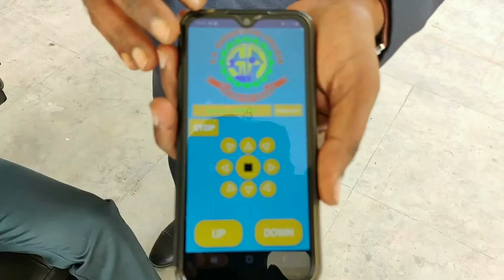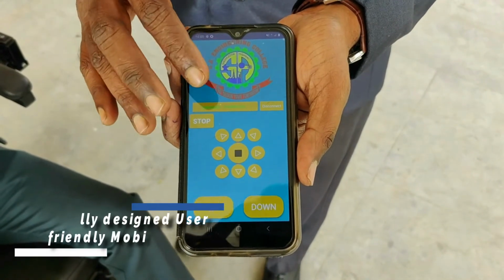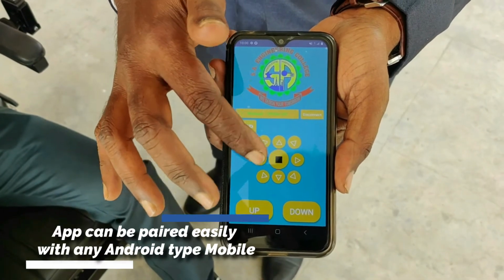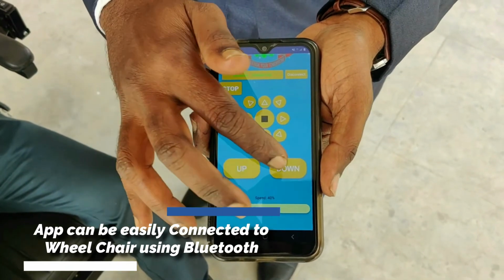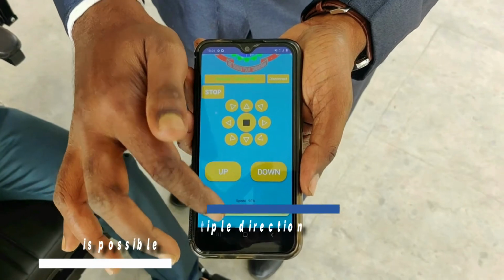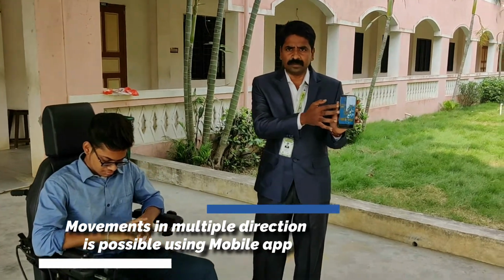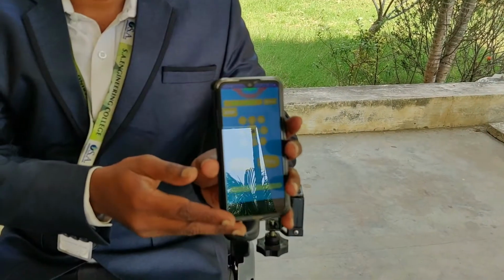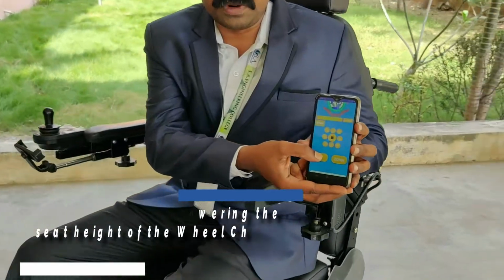Mobile App Controlled Wheel Chair with Height Adjustment Mechanism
With the help of the specially developed Mobile app, User by his Mobile Phone can completely control the Movements of the Wheel Chair in Multiple Directions, i.e., Left, Right, Forward, Reverse and can even make the Wheel chair to rotate 360 degrees both Clockwise and Anticlockwise. In addition to this, the Wheel Chair is fitted with an Height Adjustment Mechanism which enables the user to raise the height of the wheel chair to a maximum height of 7 ft from the ground, allowing him to reach the objects placed on the top of bureau, in racks, shelves etc. Apart from Mobile app control, the entire movements including height adjustment can also be done using the Joystick Control. This Wheel Chair can carry a Maximum Weight of 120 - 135 Kgs and can operate at a speed of 9 - 10 Kms/hr. It also requires very less time (30 - 45 Mins) for reaching minimum charge level.